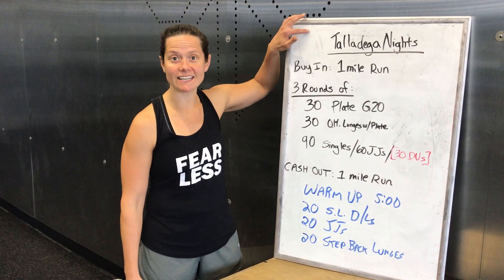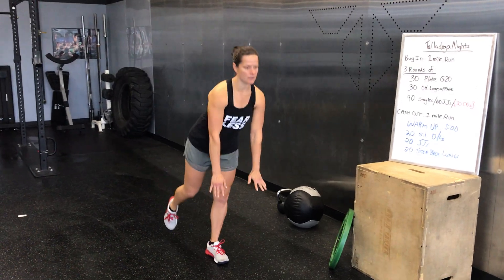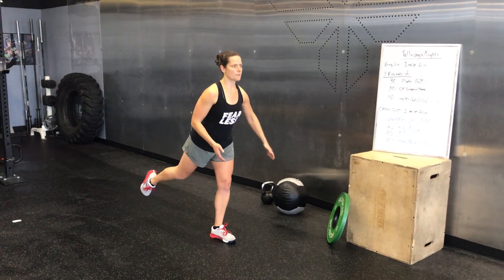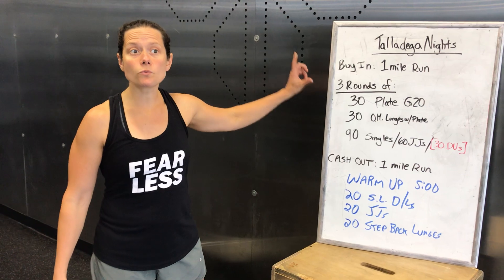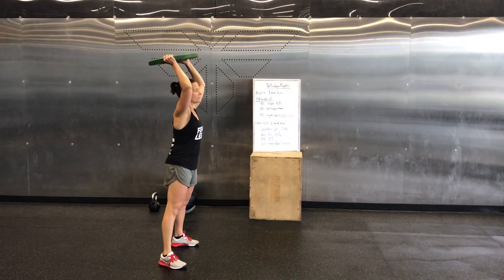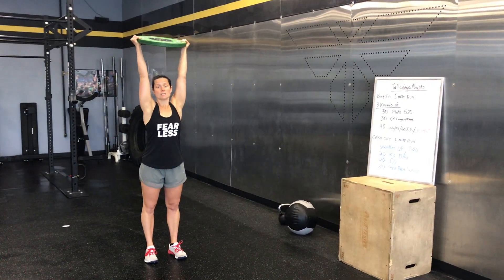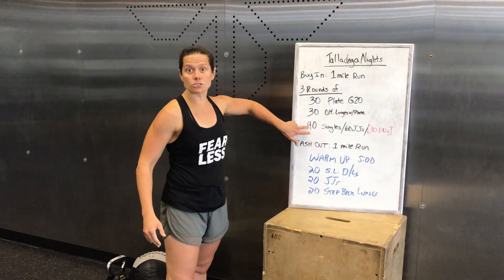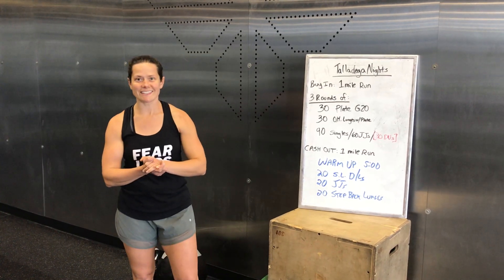FTXHomeWOD - Talladega Nights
Buy-in: 1 mile Run
3 Rounds of:
• 30 Plate G2O 25/15# [45/25#]
• 30 OH lunges w/ plate 25/15# [45/25#]
• 90 Singles/60 JJs/[30 DUs]*
Cash-out: 1 mile run
Score = Total time for Cash-in, 3 Rounds, and Cash-out.
* Rx can choose between singles, JJs, or D/Us, but Rx+ must do D/Us.